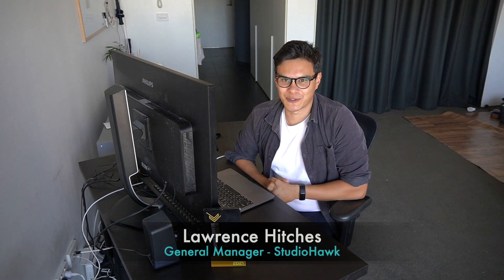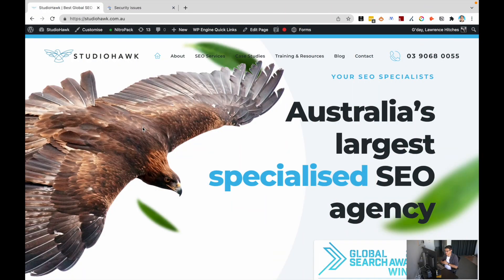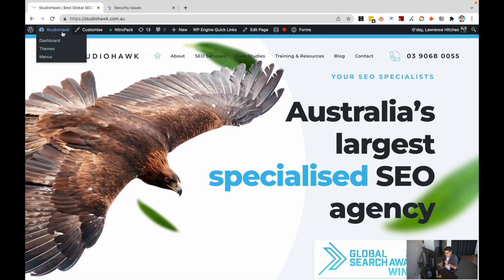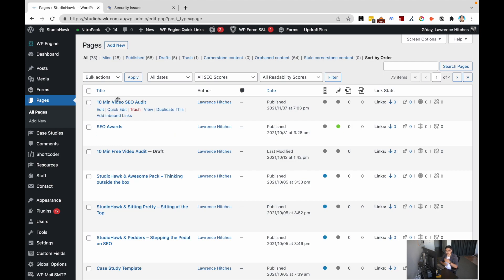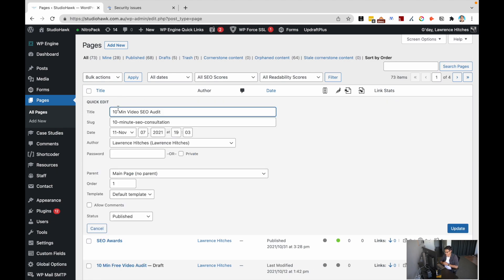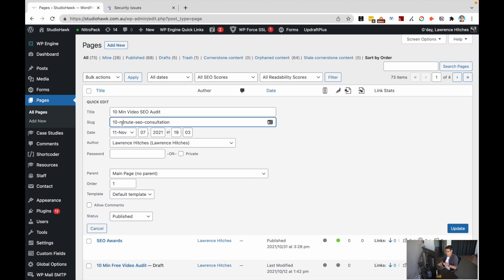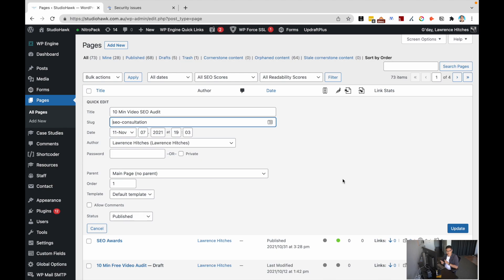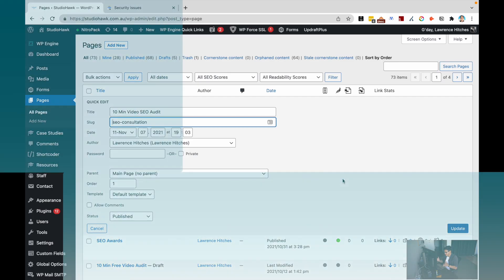How to Change a WordPress Slug (Fast & Easy)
Need to change a page or post slug in WordPress? Lawrence Hitches, our General Manager, shares the fastest way to do it, no fluff, just a quick hit of practical advice.

We are StudioHawk. We’re all search obsessed SEO
 nerds that deliver results with validated SEO strategies.

Get your free SEO Master Plan - A free consultation with a Senior SEO Specialist to get:
 - Direct access to SEO specialists, (no sales or account managers in between).
 - An in-depth SEO audit & health check.
 - A Comprehensive SEO strategy & traffic projection.
 - & much more.